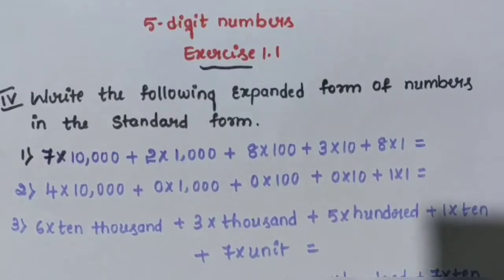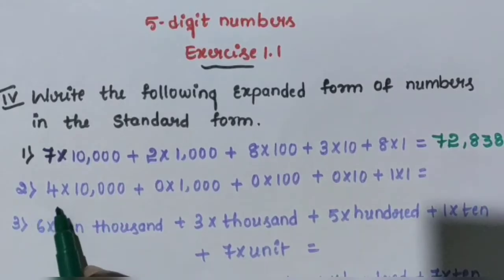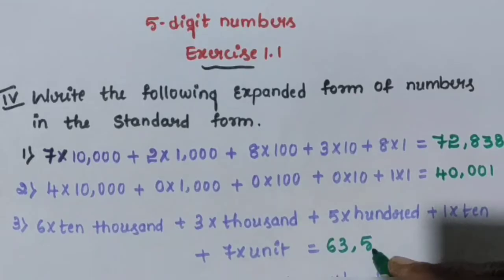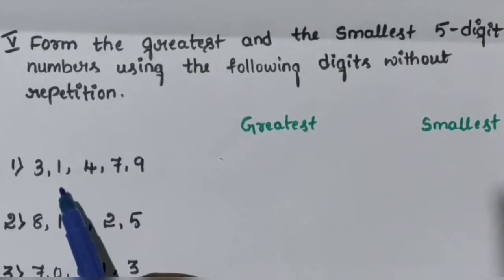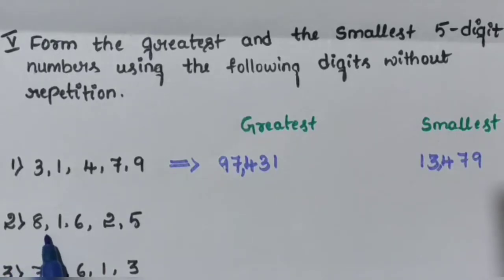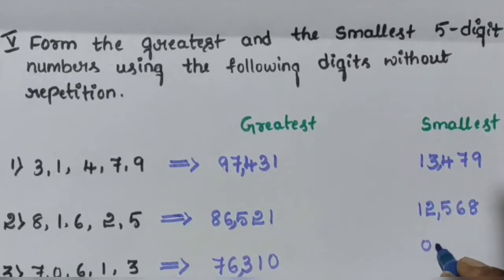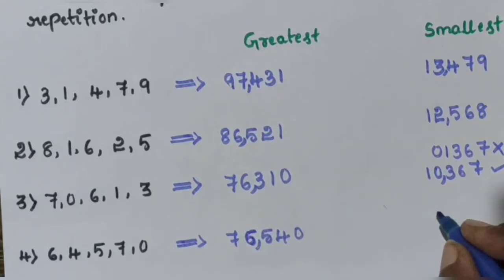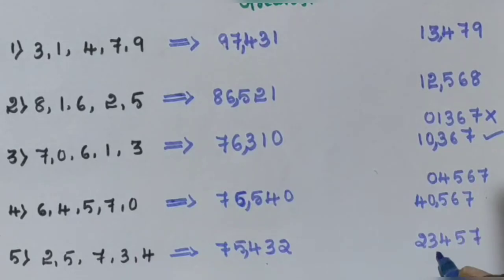Karnataka state syllabus 5th std Mathematics Chapter-1 '5-Digit numbers' exercise 1.1 Part-2